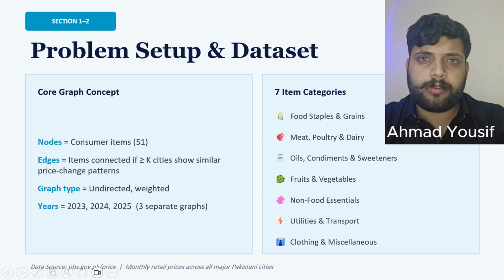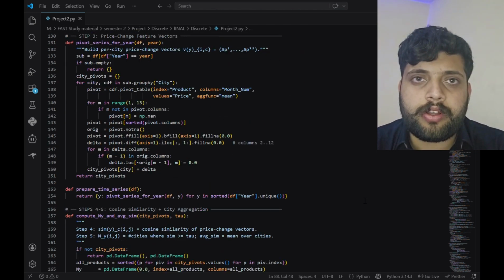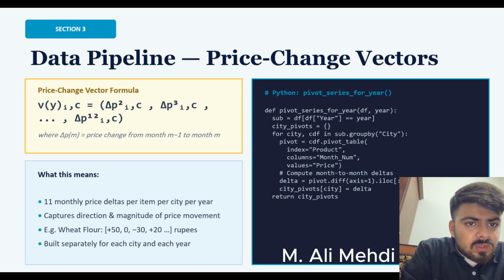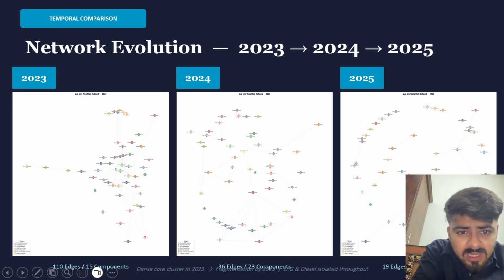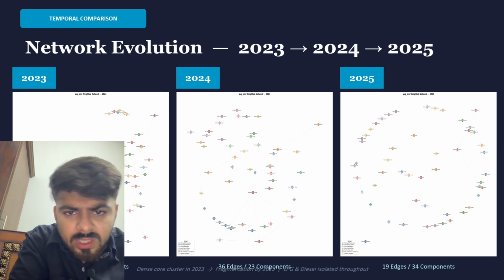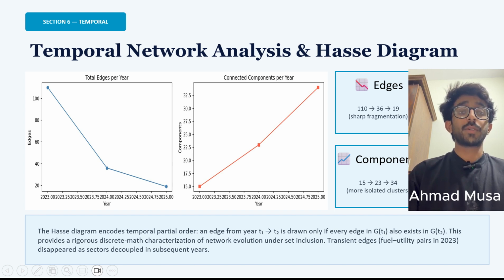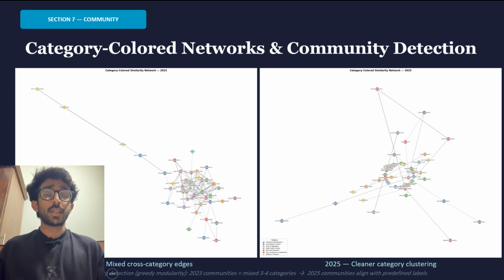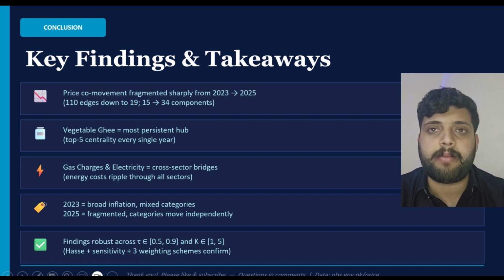Discrete Structures Course Project || FAST NUCES || CPI Data